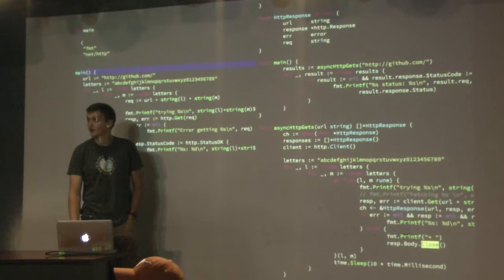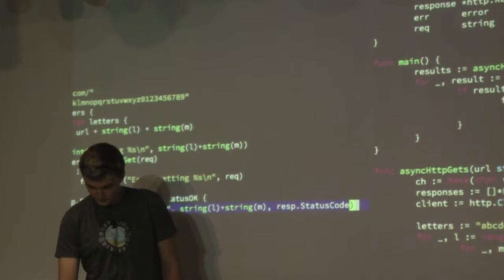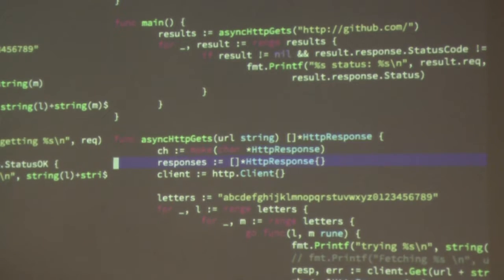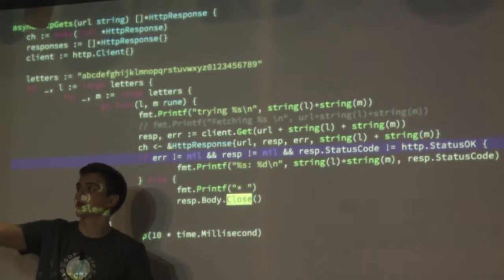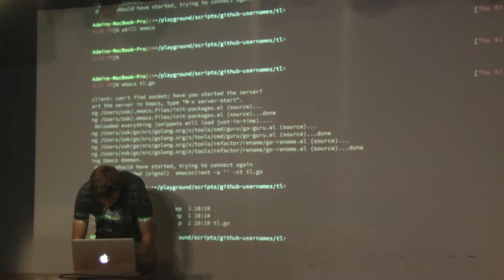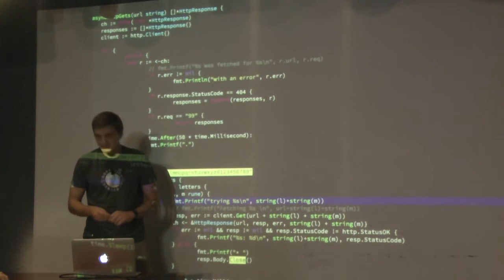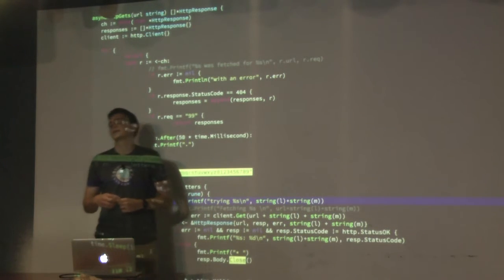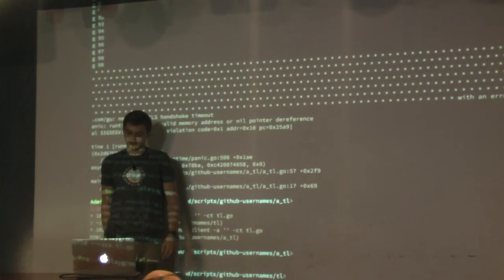Zachary Keener on Making Asynchronous GETs to GitHub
Zachary Keener talks at the September 2016 North Austin Golang Meetup event on Making Asynchronous GETs to GitHub.